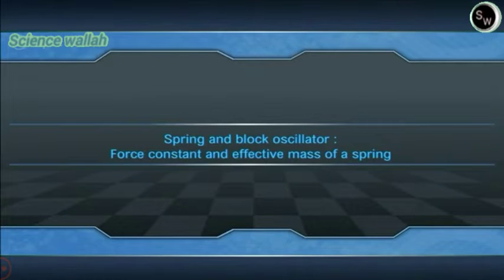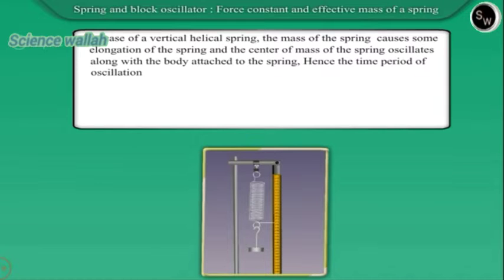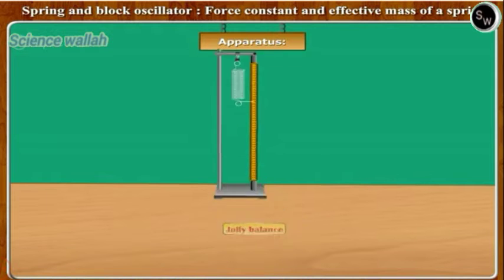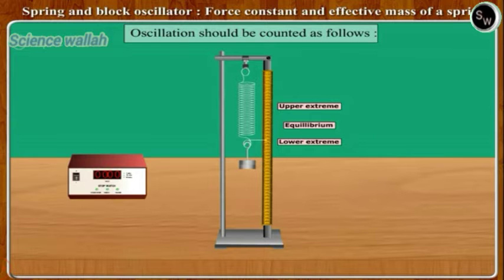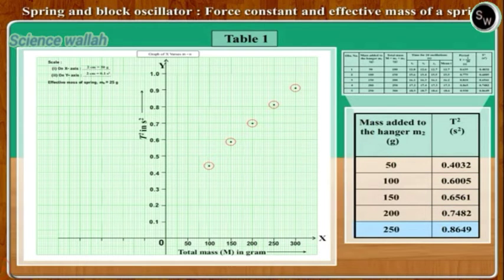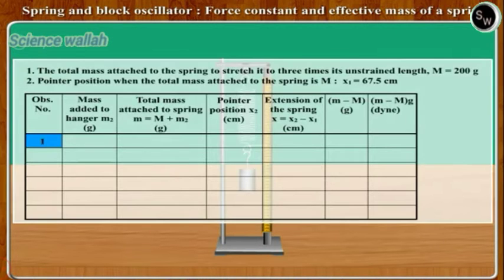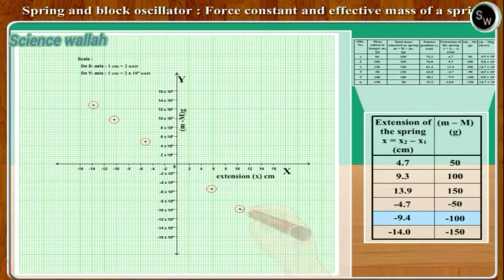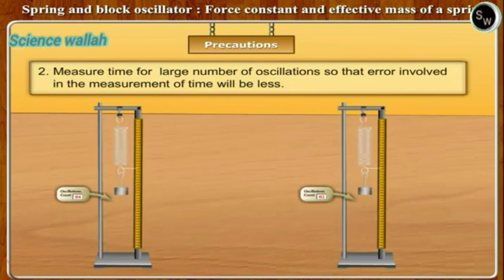Spring and block oscillator : force constant and effective mass of a spring